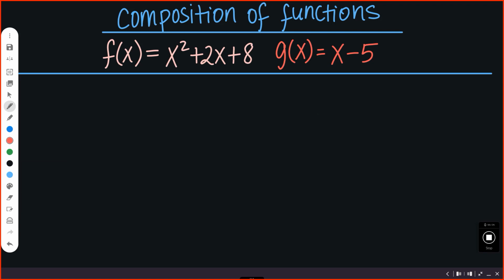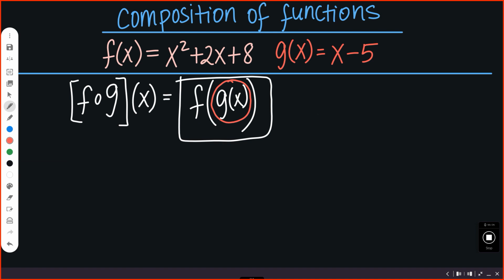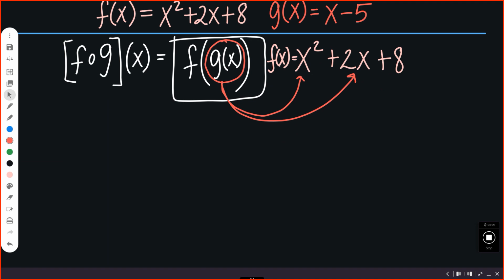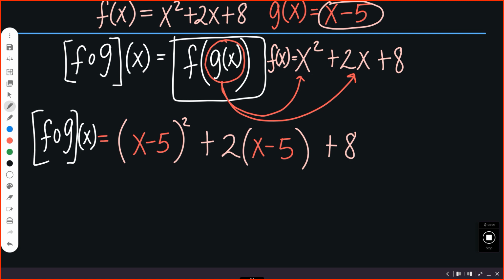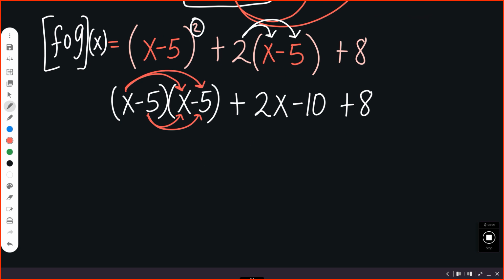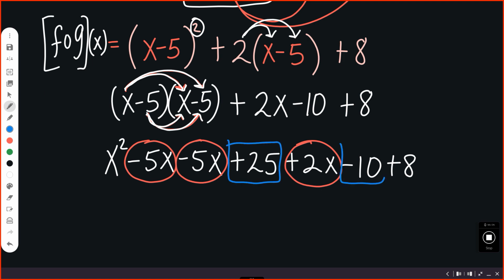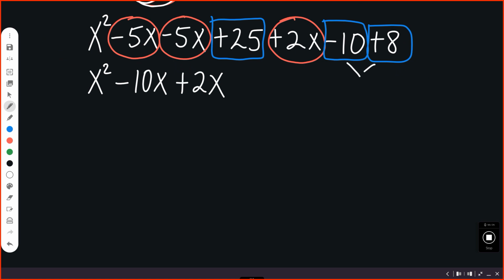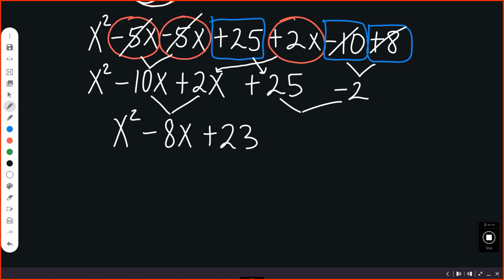composition of functions 1